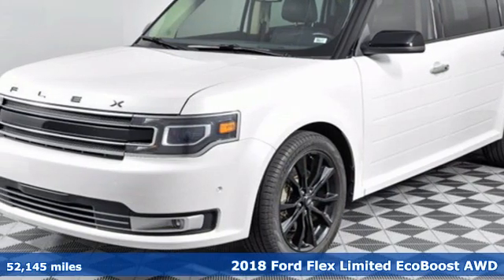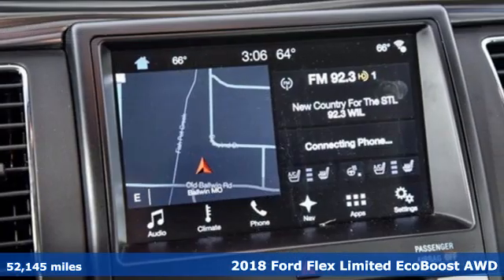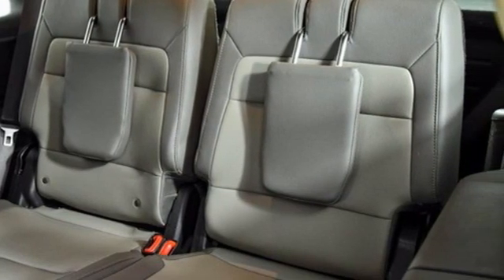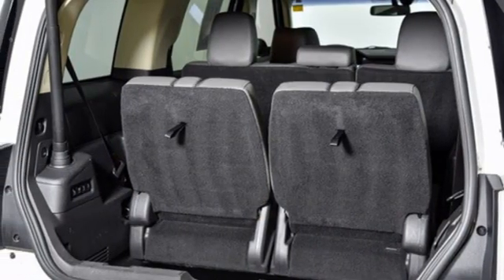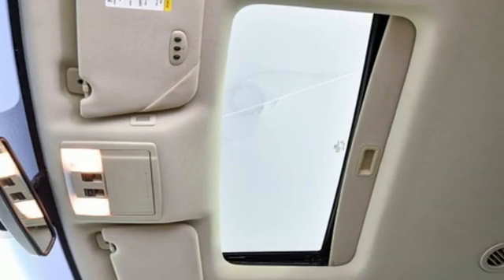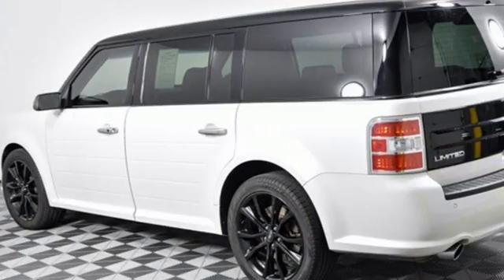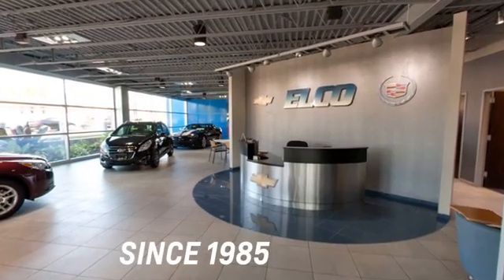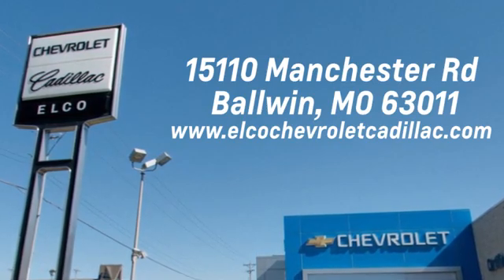Used 2018 Ford Flex St. Louis MO Chesterfield, MO #6626401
Year: 2018
Make: Ford
Model: Flex
Trim: Limited EcoBoost
Engine: 6 3.5 L
Transmission: Automatic
Color: Oxford White
Mileage: 52145
Stock #: 6626401
VIN: 2FMHK6DT7JBA17331

Address:
15110 Manchester Rd.